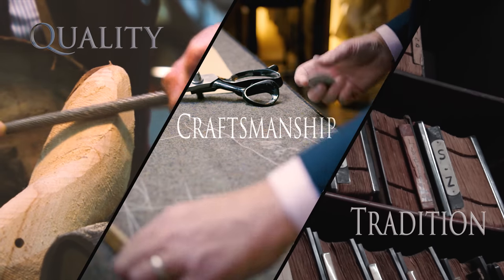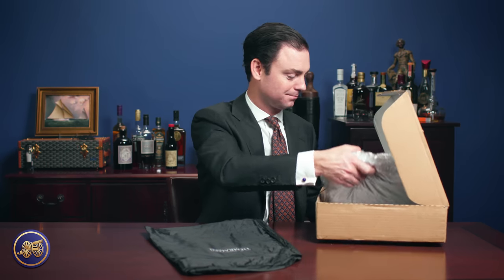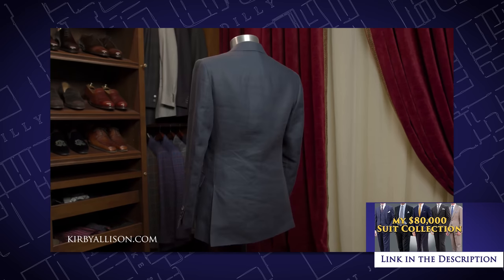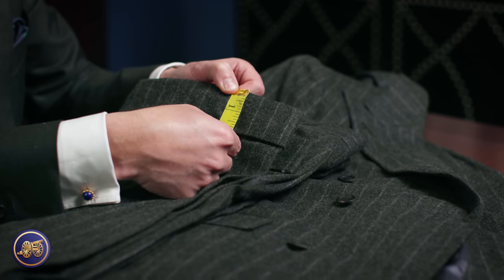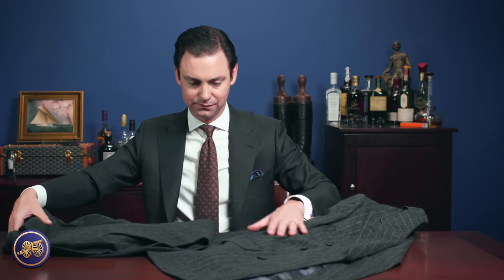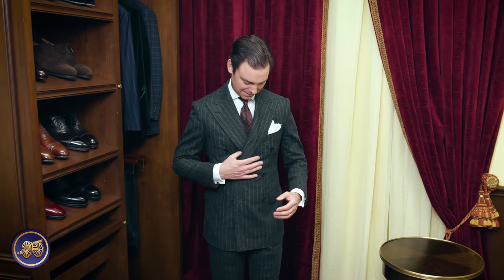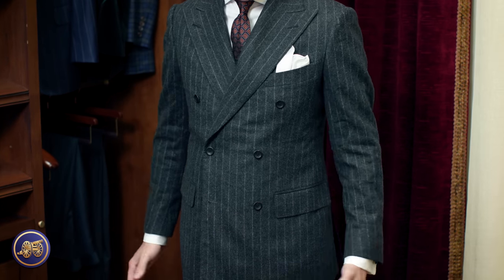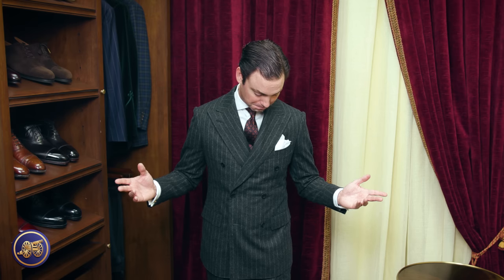Look like a Gangster? Unboxing my new bespoke double breasted flannel suit! | Divij Bespoke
Watch Kirby as he unboxes his latest commission from bespoke suit maker Divij.com, a double breasted caulk stripe flannel suit! This is Kirby's third double breasted suit from Divij. It incorporates a few improvements to the pattern that make it a home run! Check out the full video and let us know what you think of Kirby's latest piece!

Look like a Gangster? Unboxing my new bespoke double breasted flannel suit!
00:00 Introduction
00:18 The Unboxing
04:56 Kirby Tries the Suit On!